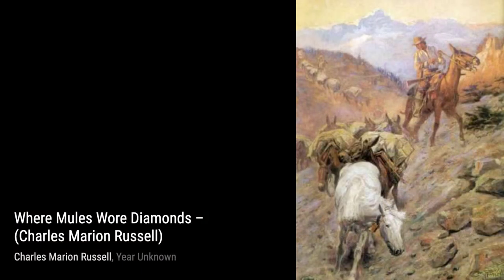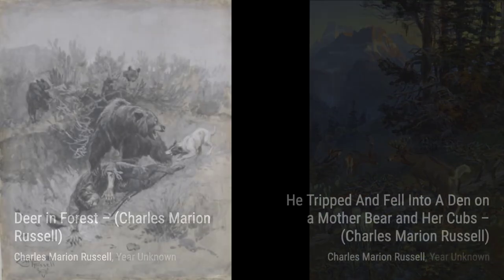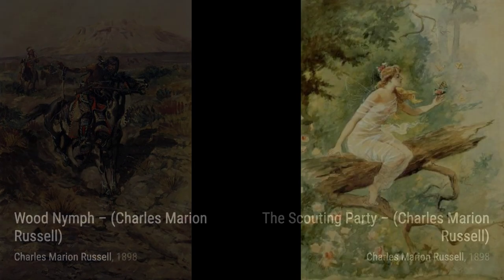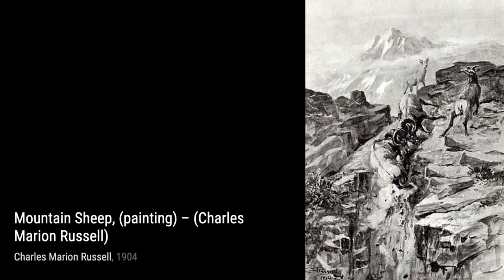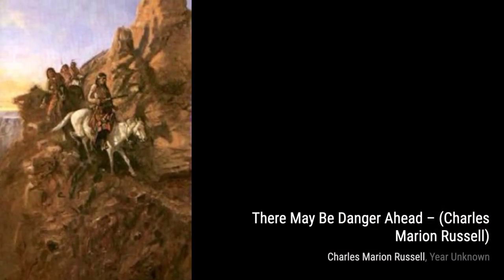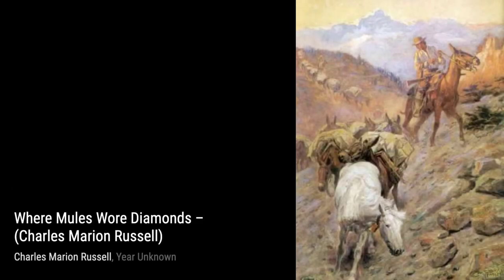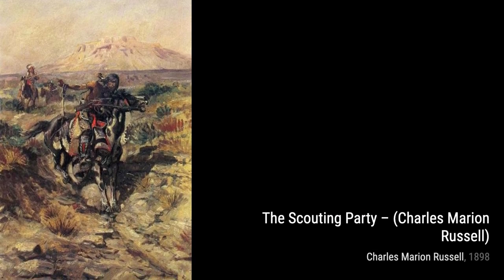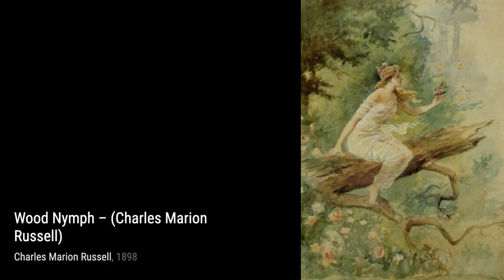422 Drawings and Paintings by Charles Marion Russell: A Stunning Collection (HD)(Part 28)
Charles Marion Russell , also known as C. M. Russell, Charlie Russell, and "Kid" Russell, was an American artist of the American Old West. He created more than 2,000 paintings of cowboys, Native Americans, and landscapes set in the western United States and in Alberta, Canada, in addition to bronze sculptures. He is known as "the cowboy artist" and was also a storyteller and author. He became an advocate for Native Americans in the west, supporting the bid by landless Chippewa to have a reservation established for them in Montana. In 1916, Congress passed legislation to create the Rocky Boy Reservation.

The C. M. Russell Museum Complex in Great Falls, Montana houses more than 2,000 Russell artworks, personal objects, and artifacts. Other major collections are held at the Montana Historical Society in Helena, Montana, the Buffalo Bill Center of the West in Cody, Wyoming, the Amon Carter Museum of American Art in Fort Worth, Texas, and the Sid Richardson Museum in Fort Worth. His 1912 mural Lewis and Clark Meeting Indians at Ross' Hole hangs in the House chambers of the Montana Capitol in Helena, and his 1918 painting Piegans sold for $5.6 million at a 2005 auction. In 1955, he was inducted into the Hall of Great Westerners of the National Cowboy & Western Heritage Museum.